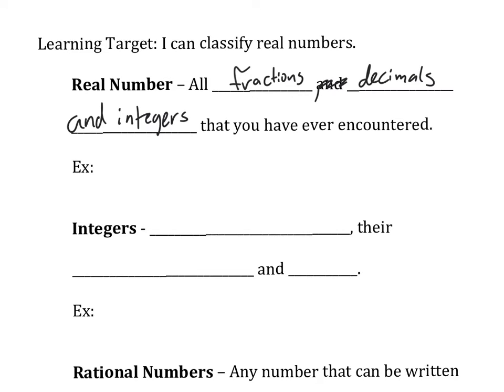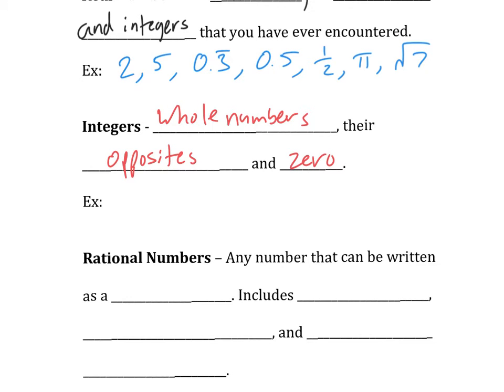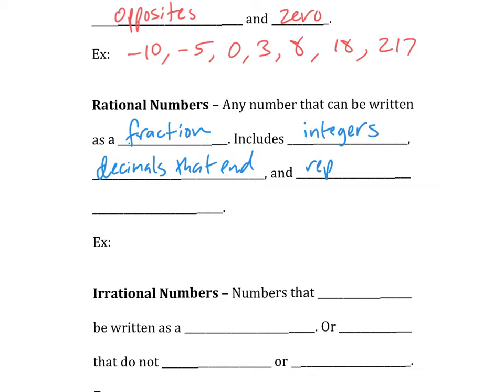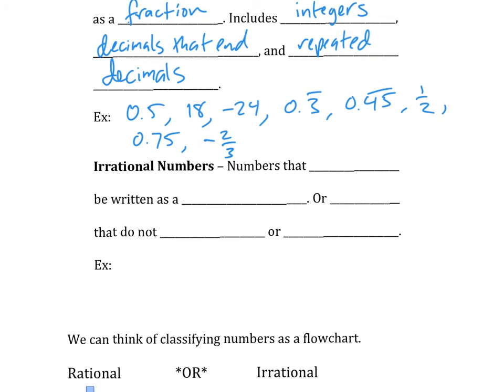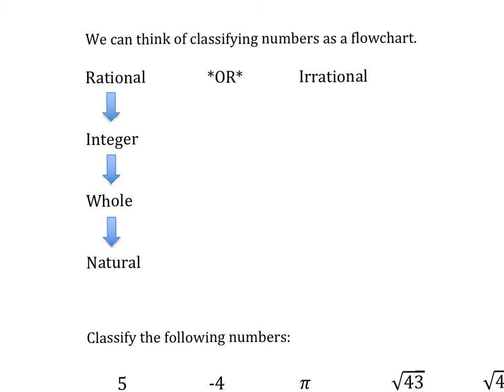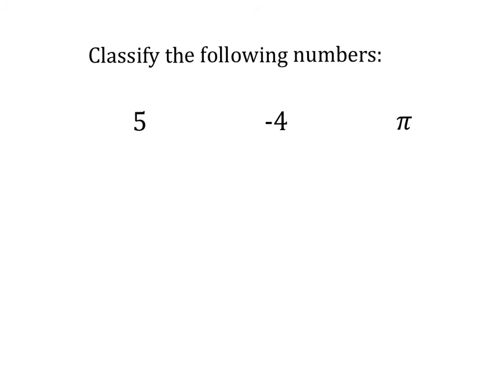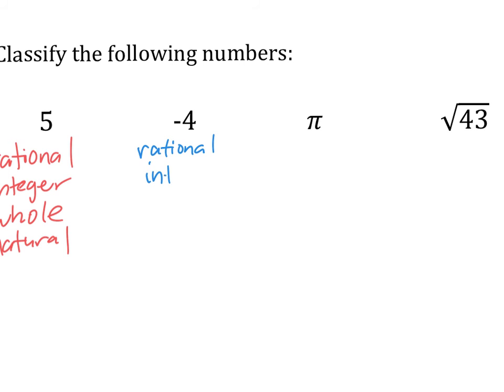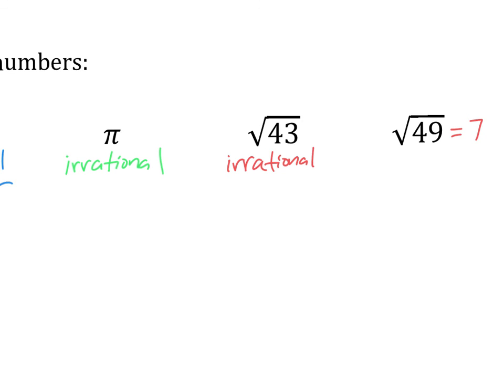Classifying Real Numbers